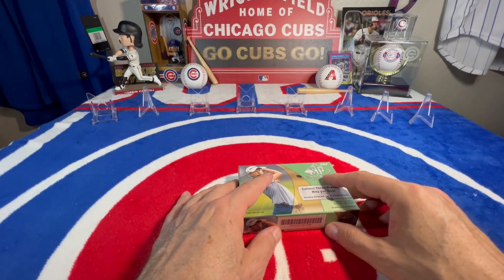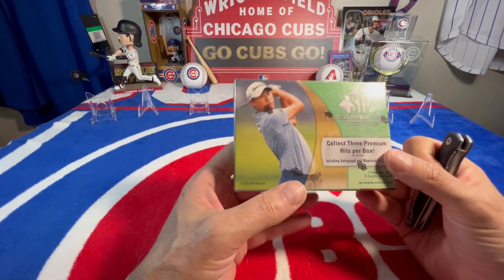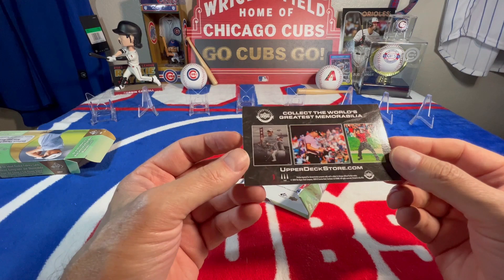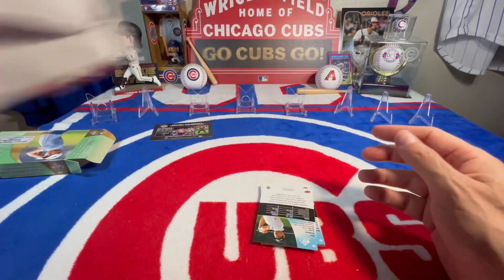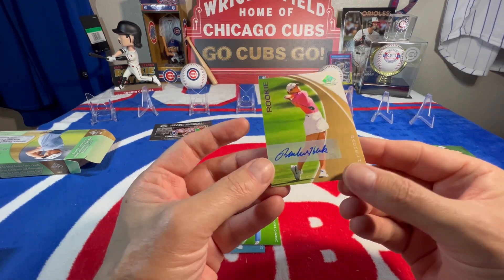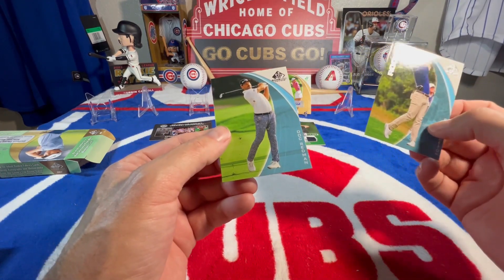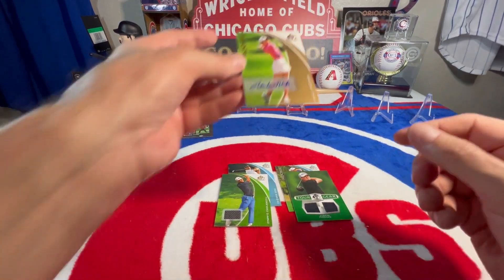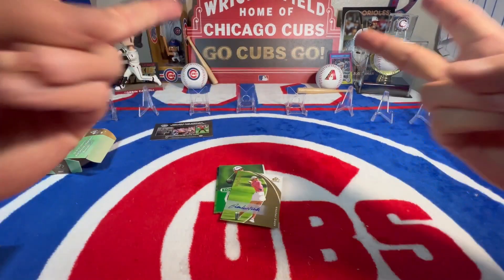2024 Upper Deck SP Game Used Golf Hobby Box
2024 Upper Deck SP Game Used Golf Hobby Box

𝗔𝗠𝗔𝗭𝗢𝗡 🛒🛍️⬇️
*️⃣ Top Loaders
*️⃣ Titleist Velocity Golf Balls

𝐌𝐘 𝐒𝐓𝐎𝐑𝐄𝐒
► Ebay